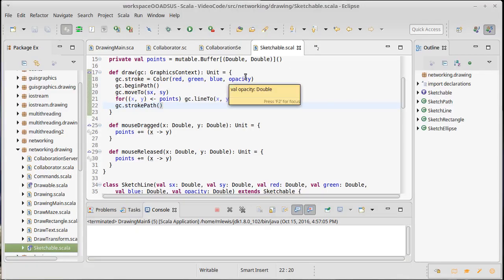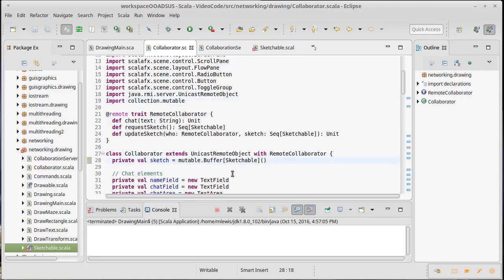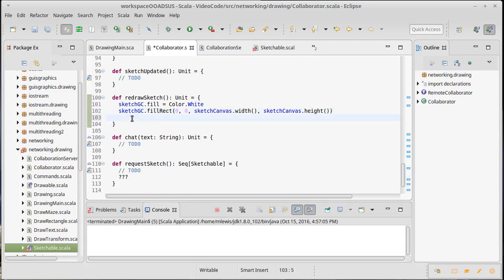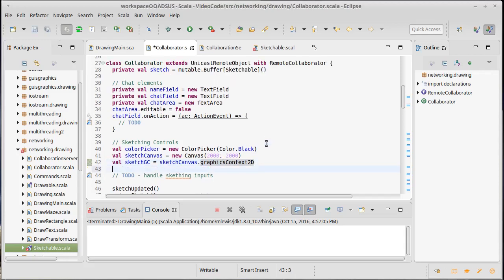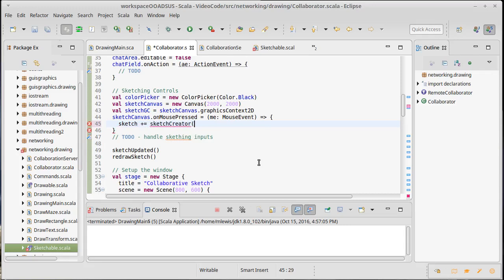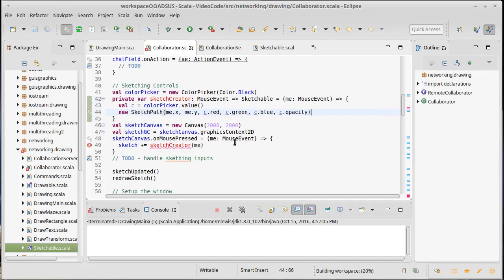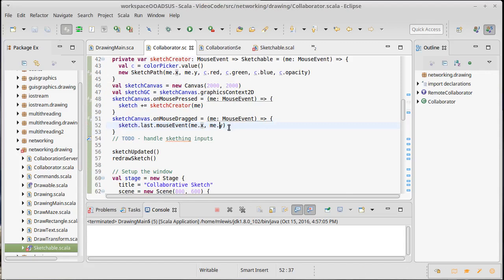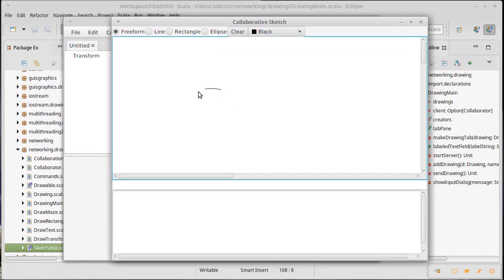Using Sketchables (using Scala)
This video puts in the code to use the Sketchables to actually make a drawing in our collaboration window.